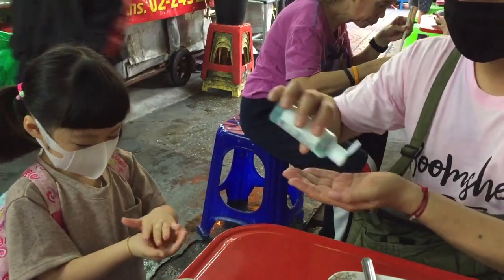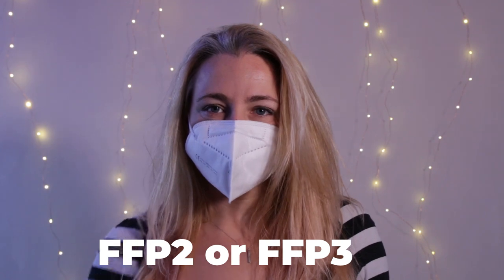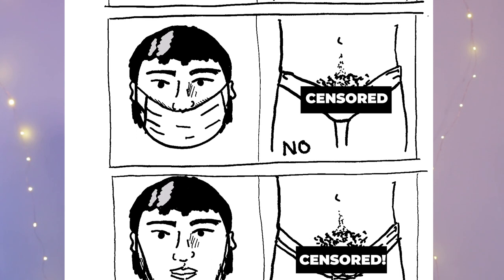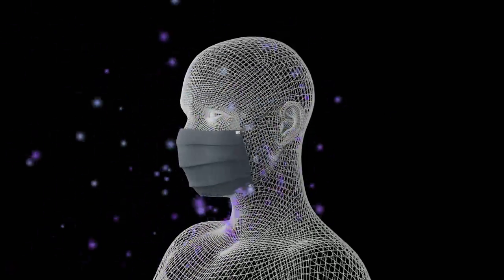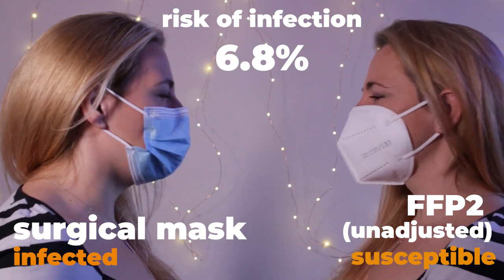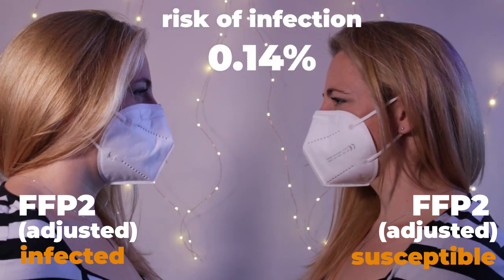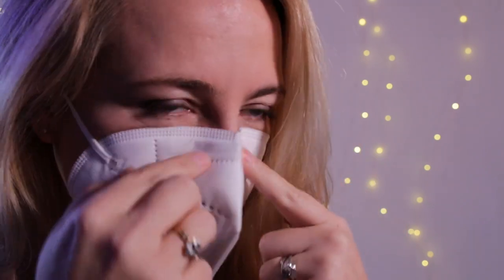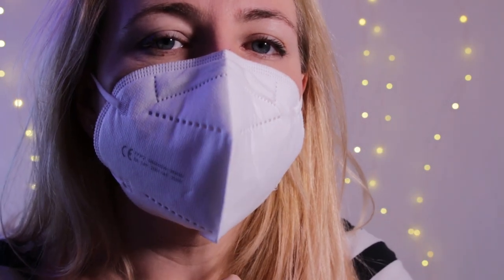What Mask Will Best Protect You (and everyone else)?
We’ve all been told to wear a mask to slow the spread of Covid, but you can drastically change your chances of viral infection by what KIND of mask you wear, and HOW you wear it. With the help of science, learn how best to protect yourself, your friends and family, from the newly infectious Omicron variant.

Something Incredible is seeking out the incredible stories about our world. You can follow us on: